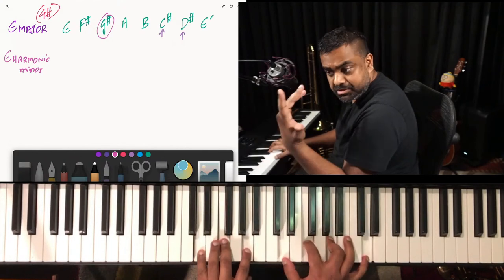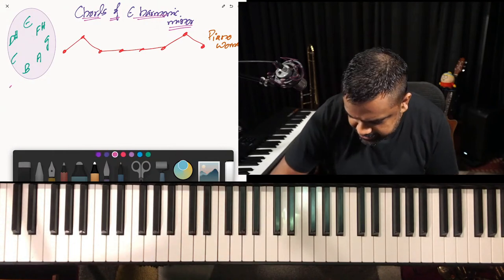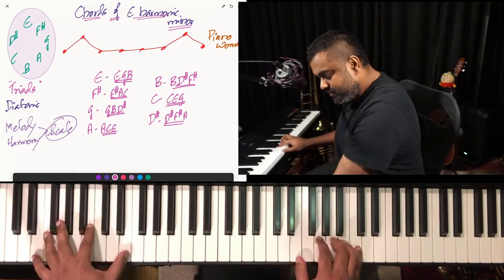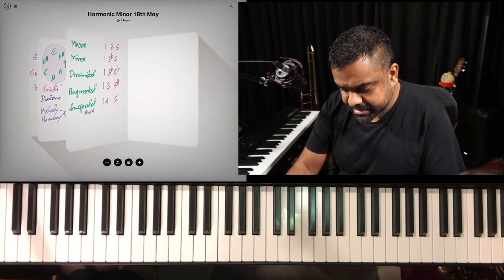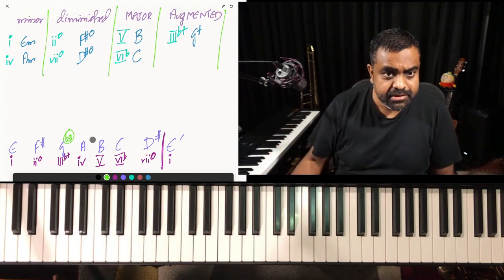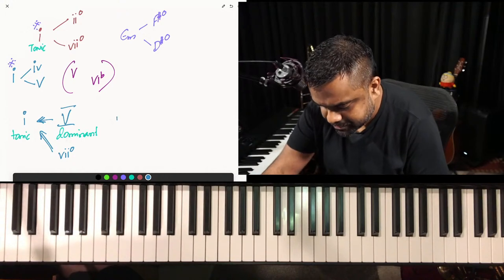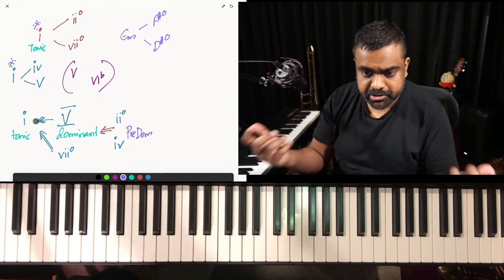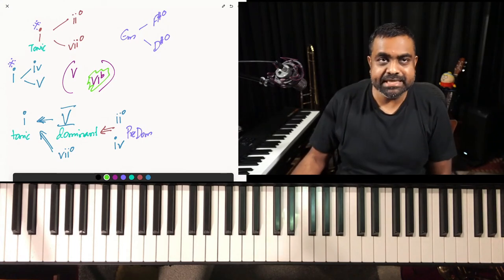Chord Progressions from the Harmonic Minor Scale - MUSIC THEORY (Live)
Learn how to form the chords of the Harmonic Minor Scale with this Music Theory lesson by Jason Zac